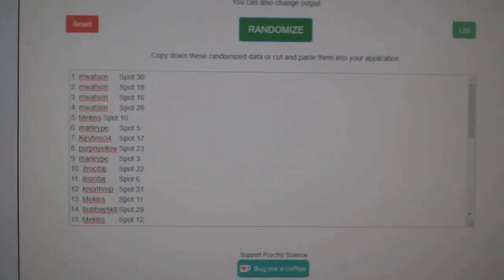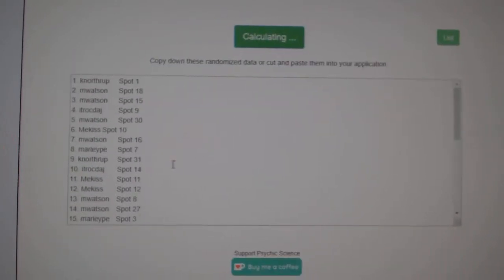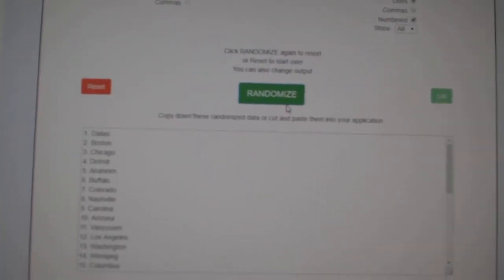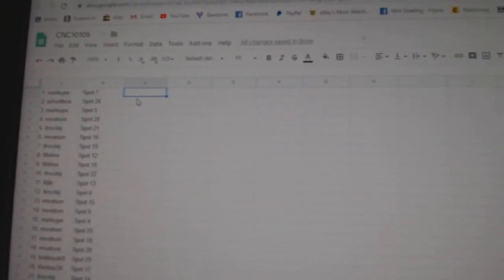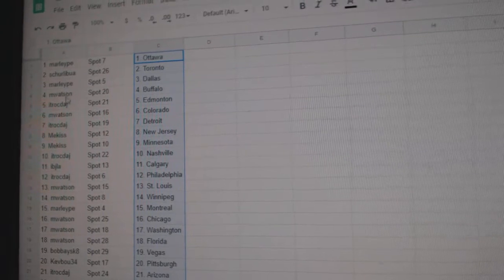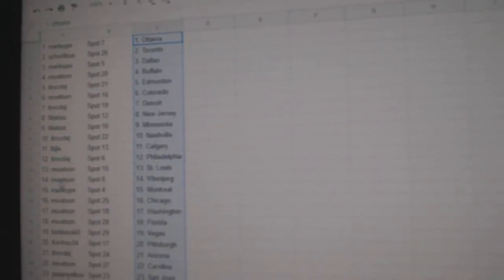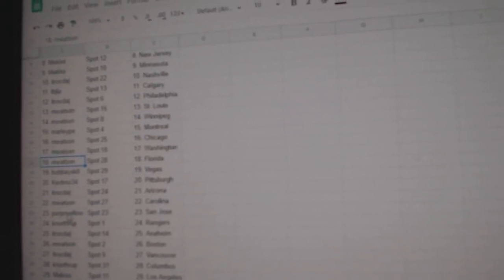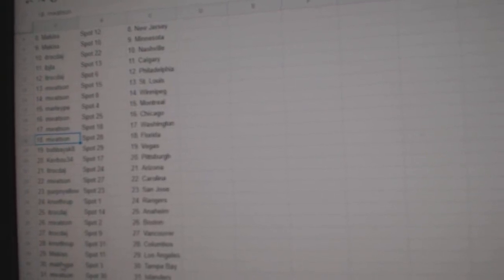Team Randoms - C&C GB #10,105